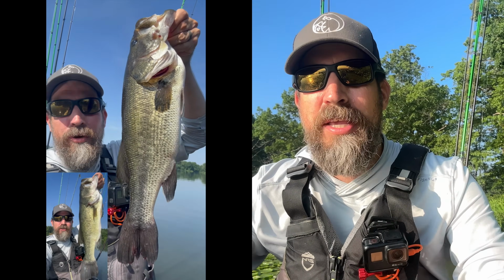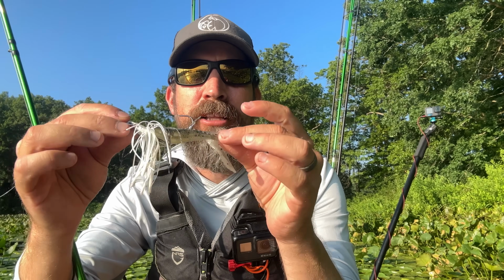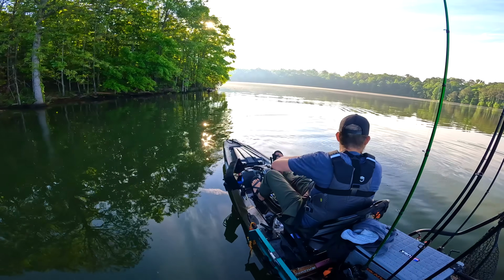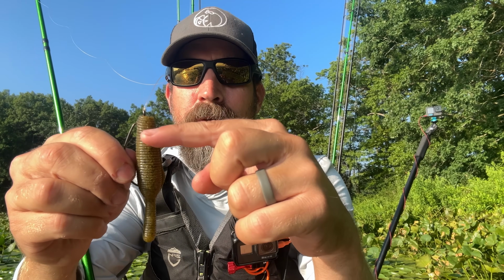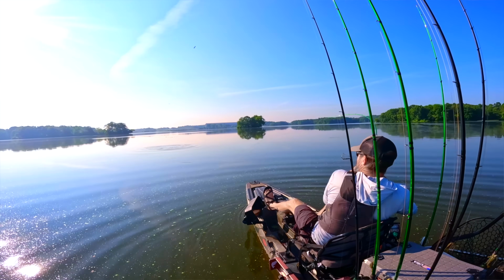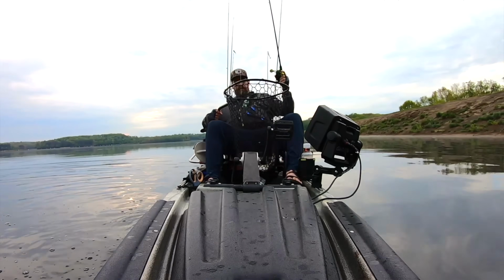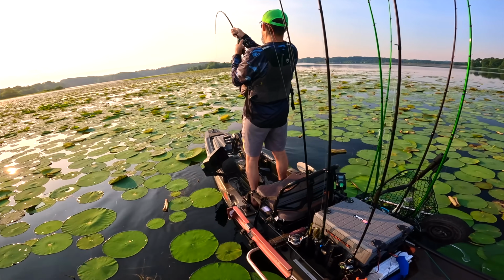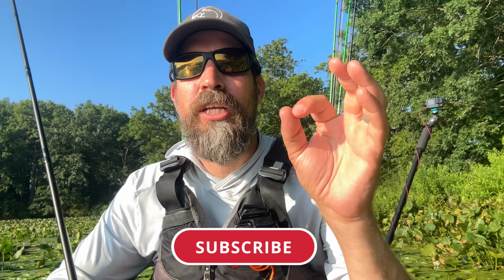4 AUGUST Bass Fishing Lures That Feel Like Cheating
If you're bass fishing in August and struggling to get bites, these four lures might just change the game. In this video, I’m breaking down the top 4 August bass fishing lures that feel like straight-up cheating because of how well they produce, even in tough summer conditions. Whether you’re fishing clear water, stained lakes, ponds, or rivers—these baits flat-out catch fish. I’ll show you exactly how to fish each lure, where to throw them, and why they’re so effective when the water temps are high and bass are pressured or sluggish. These lures are perfect for kayak anglers, bank fishermen, or anyone looking to land more big bass this month. If you want to level up your summer bass fishing game and learn what really works during the dog days of August, this video is packed with real-world tips, proven lure choices, and setups that deliver results.

**GEAR REFERENCED**

*BLADED JIG*
Bladed Jig (Jackhammer) (Amazon)
Bladed Jig Evo (Amazon)
Thunder Cricket (Amazon)
Slobberknocker (Amazon)
15lb Fluorocarbon (Amazon)

*YAMATANUKI*
Yamatanuki 2.5 (Amazon)
Yamatanuki 3.5 (Amazon)
EWG 5/0 Hook (Amazon)
EWG 4/0 Hook (Amazon)
EWG 1/0 Hook (Amazon)
5/0 Spinlock (Amazon)
4/0 Spinlock (Amazon)
1/0 Spinlock (Amazon)

*SWIMJIG*
Swim jig (Amazon)
Rage Swimmer Paddle tail (Amazon)

*PUNCH RIG*
Punch Rig Kit (Amazon)
4/0 Flipping Hook (Amazon)
Bobber Stops (Amazon)
Rage Bug Punching Soft Plastic (Amazon)
Bait Fuel (Amazon)

**TIMESTAMPS**
0:00 Best August Bass Fishing Lures
0:17 Top August Bass Fishing Lure #1
3:46 Top August Bass Fishing Lure #2
6:20 Top August Bass Fishing Lure #3
8:03 Top August Bass Fishing Lures #4